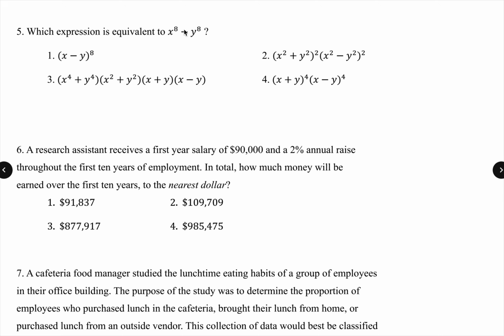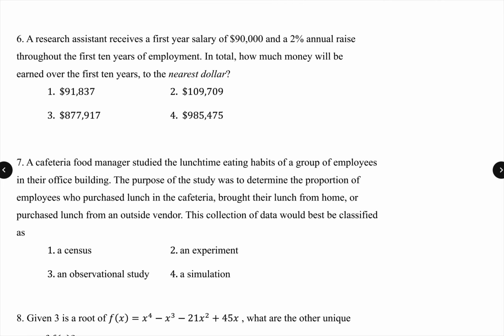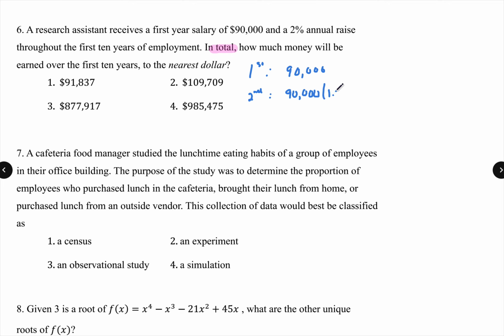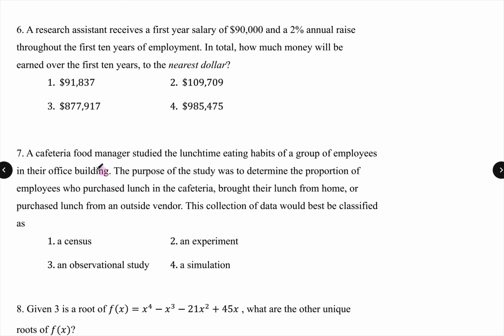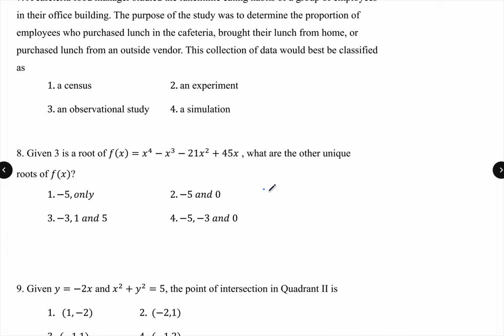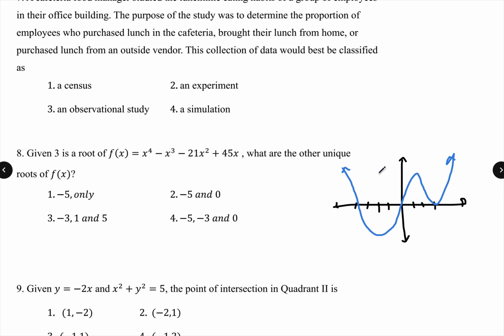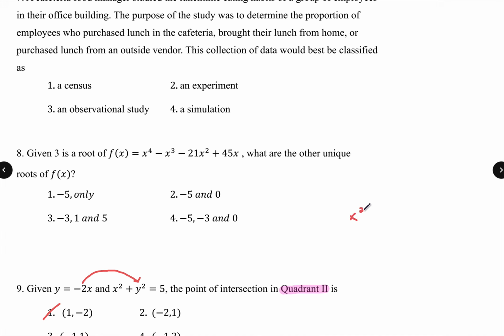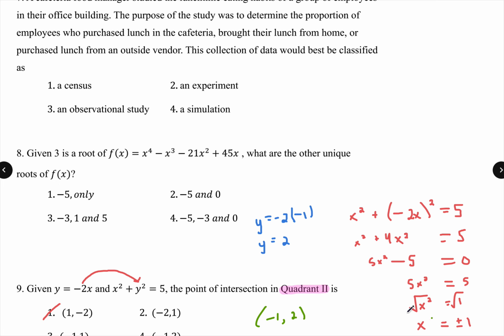Regents Review Multiple Choice Part 5 Page 2